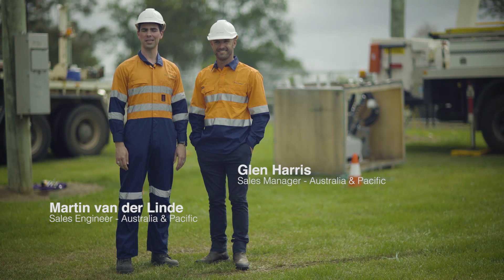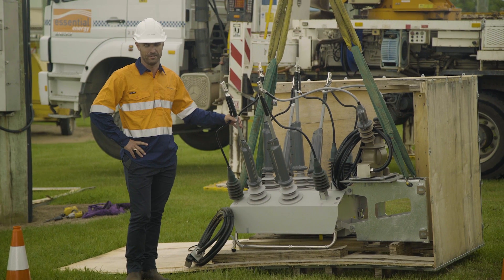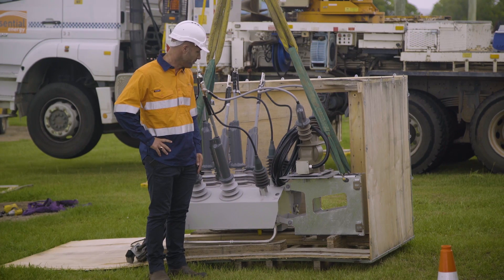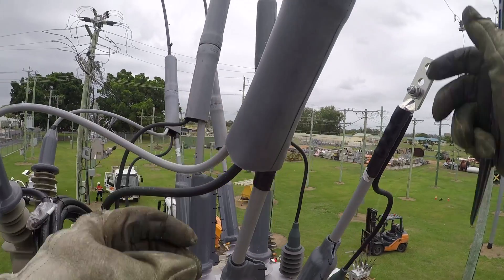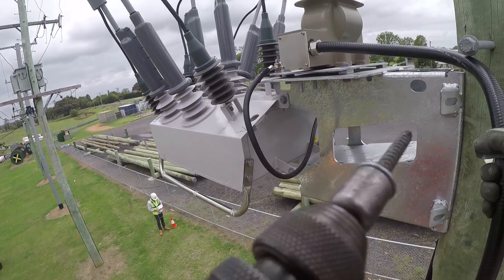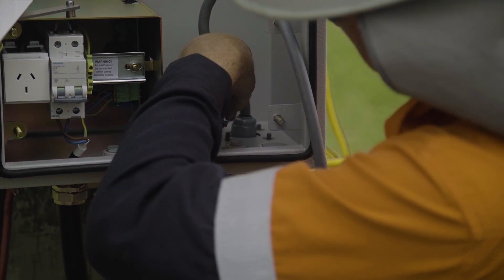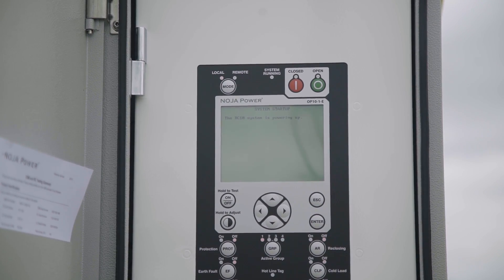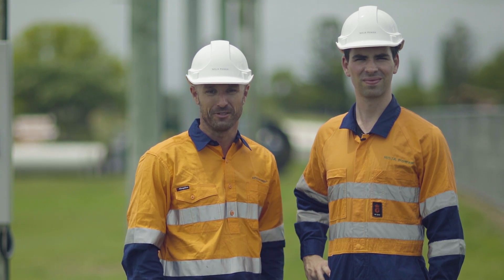NOJA Power - How to Install a Recloser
Australian Utility Essential Energy partner with NOJA Power to document the training installation of an OSM Series Recloser